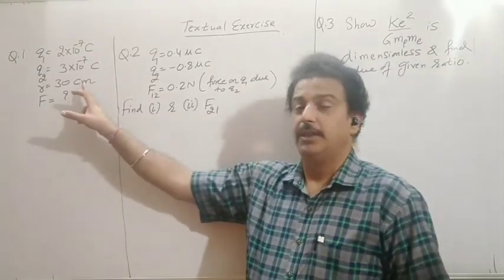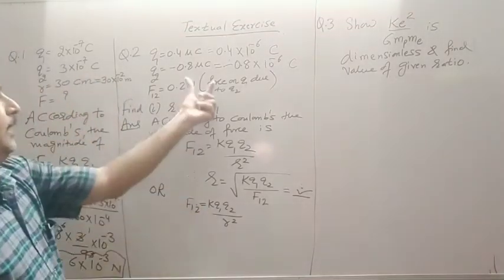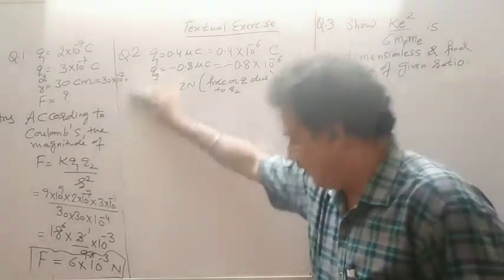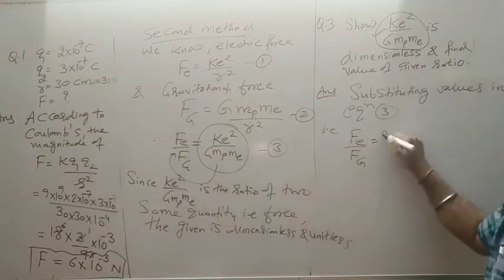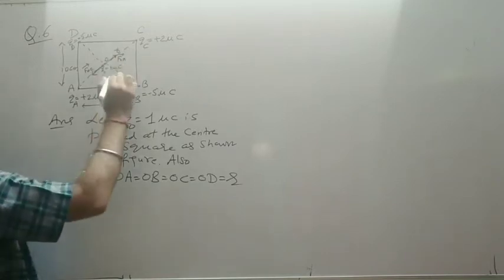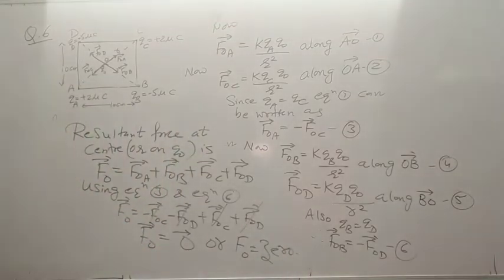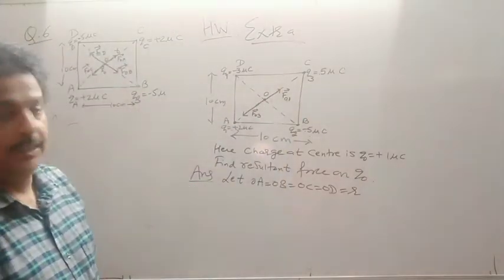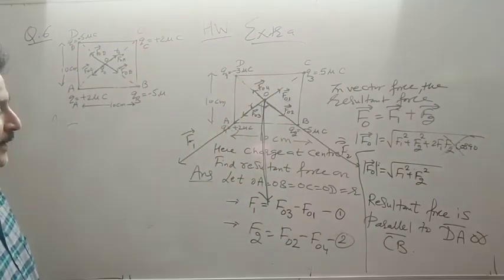Textual Exercise - 1, 2 , 3 & 6 | Physics | Class 12 | Chapter -1 | ANIL NARANG